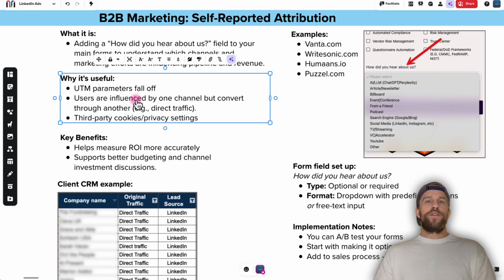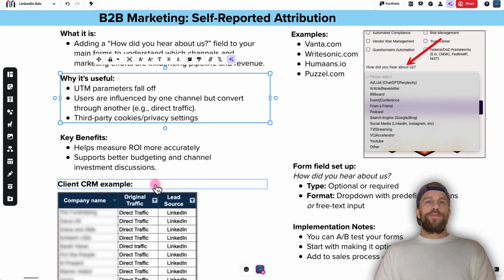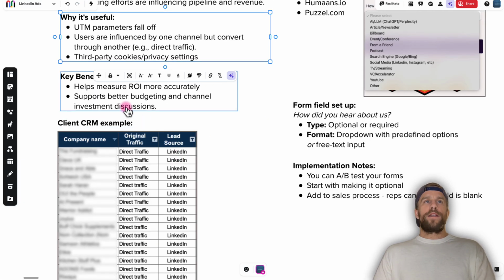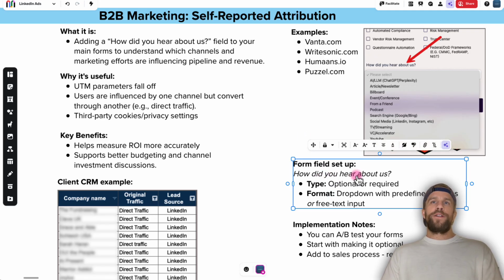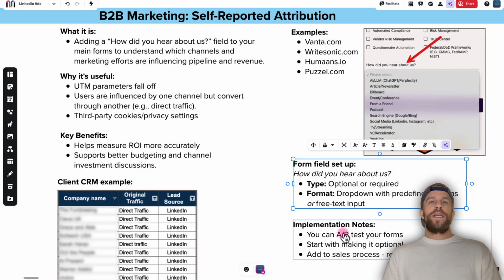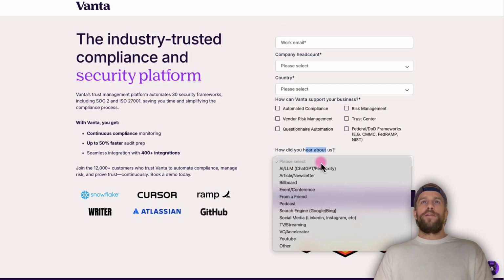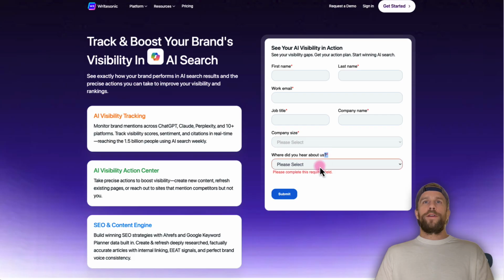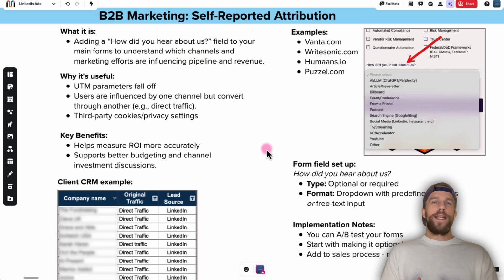Self-Reported Attribution Explained (With Real Examples)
In this video, I break down what self-reported attribution is, why it’s helpful, and show examples of B2B businesses incorporating the “How did you hear about us?” field on their website forms.

Timestamps:
00:00 Introduction
00:07 What is self-reported attribution
00:23 Why self-reported attribution is useful
01:22 How to set up self-reported attribution
02:10 Self-reported attribution form field examples